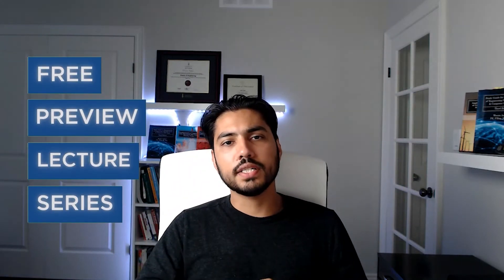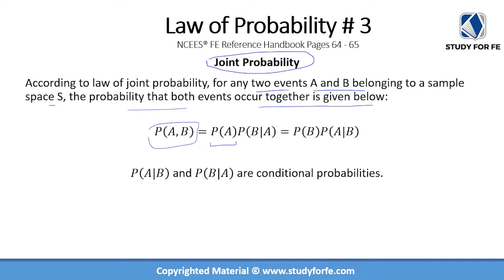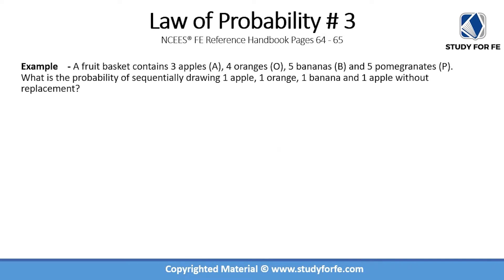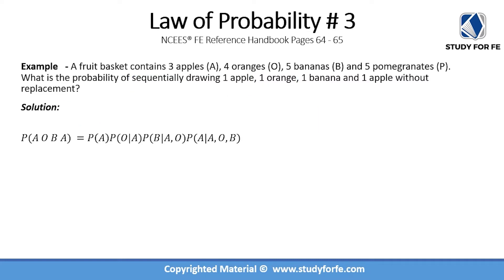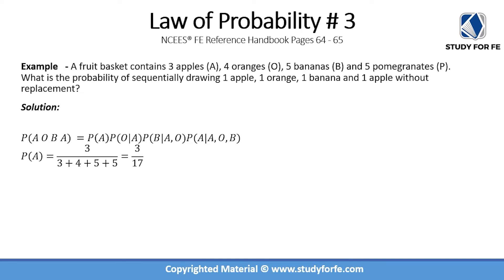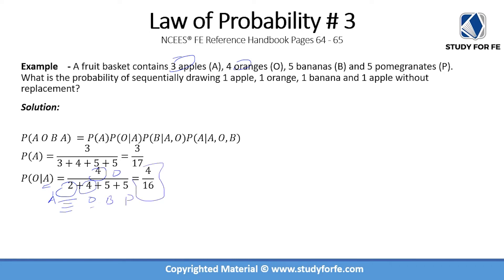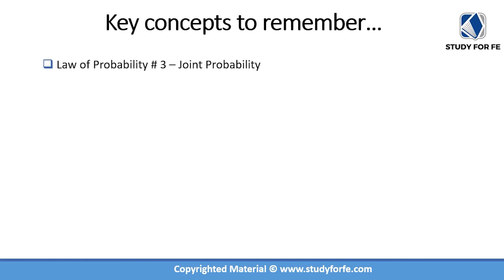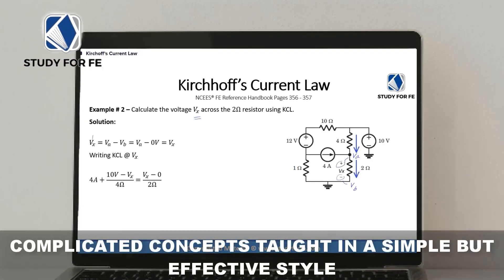Probability and Statistics Lecture: Law of Probability # 3 | FE Electrical and Computer Exam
Welcome to this free preview lecture from my on-demand FE Electrical and Computer Exam preparation course! In this video, we explore Law of Probability #3, also known as the Law of Joint Probability. Learn how to calculate the probability of multiple events occurring together and understand how conditional probabilities come into play. This video also includes an example to show how joint probability works in real-life scenarios. If you found this lecture helpful, check out the full course with 150+ lectures, quizzes, and a bonus computer-simulated practice exam to help you ace the FE Electrical exam!